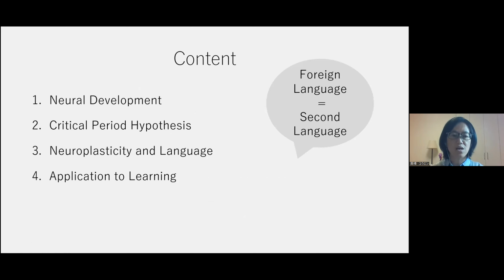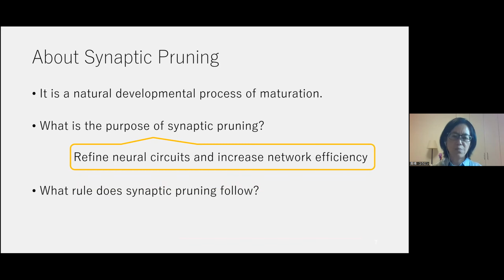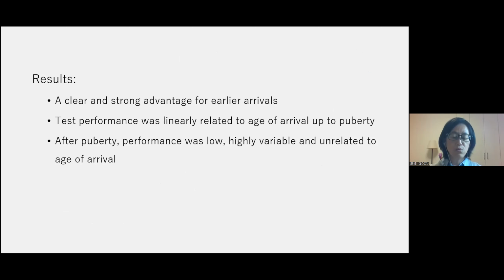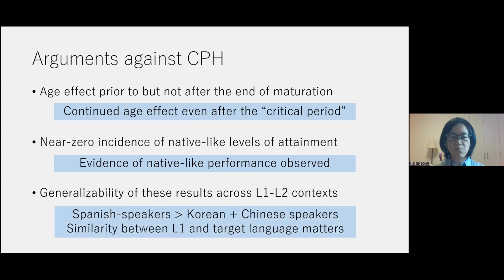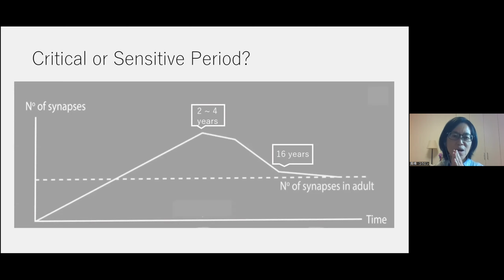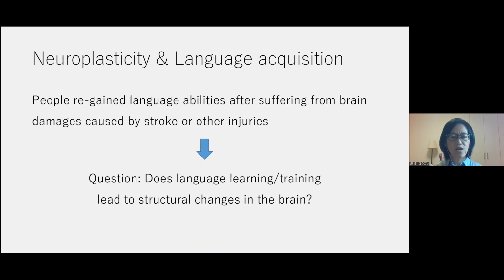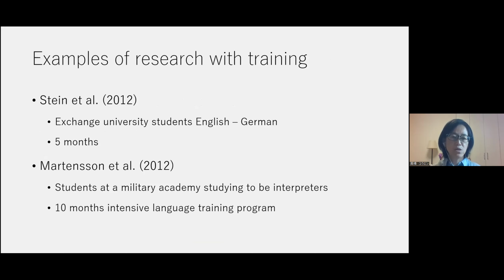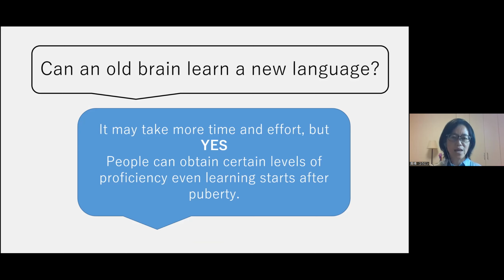Yuwen Takahashi - Can an old brain learn a new language?